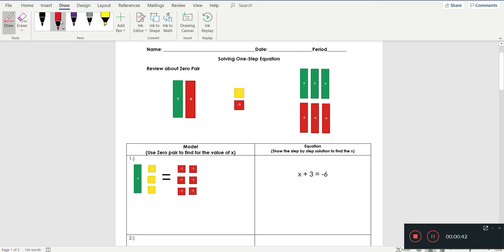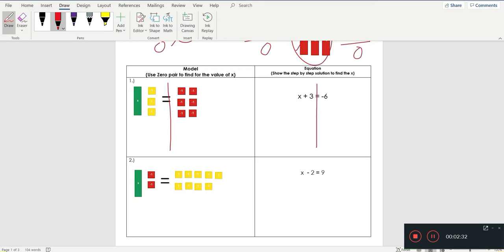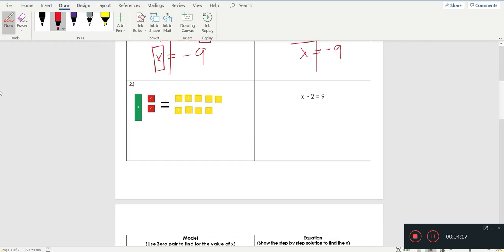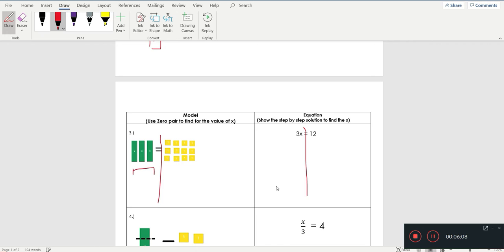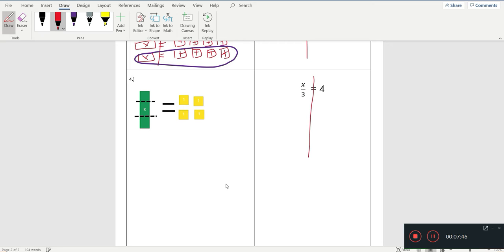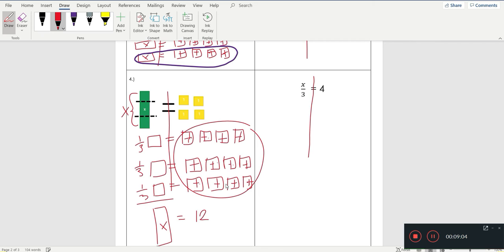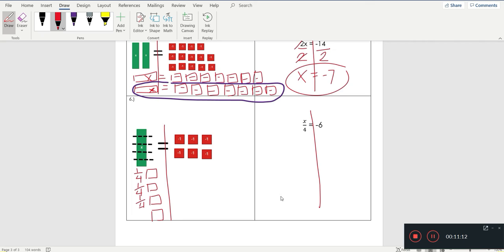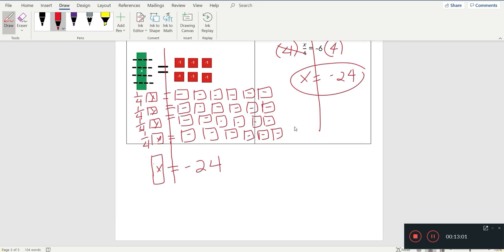How to Solve One-Step Equation with Model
This video will review about the zero pair and solving-one step equation.

Free Worksheet to Download.